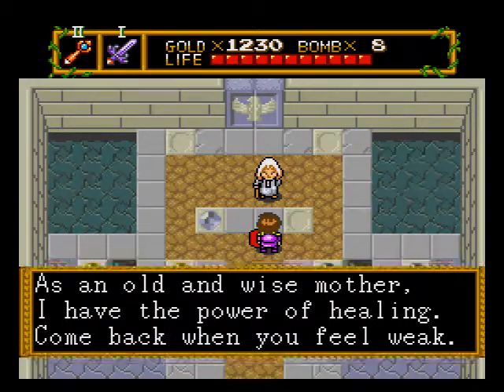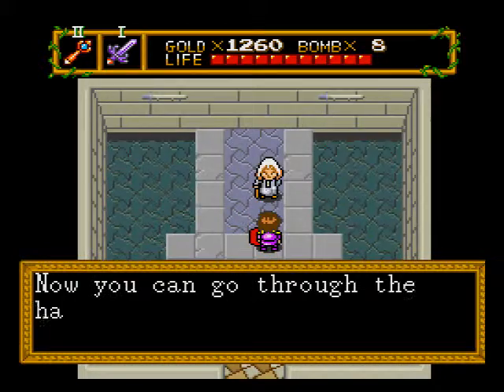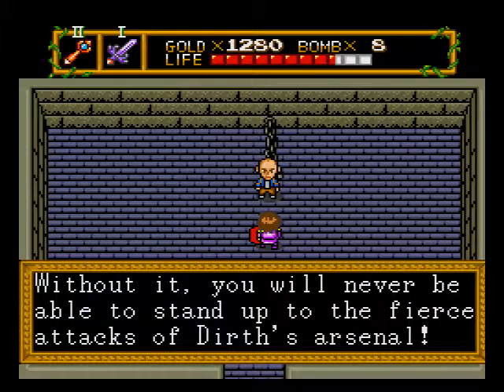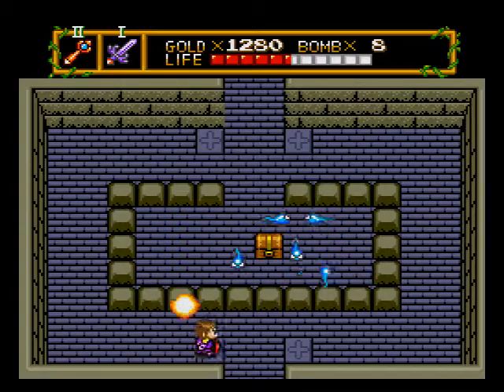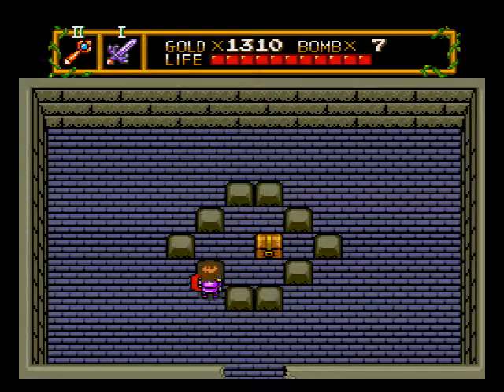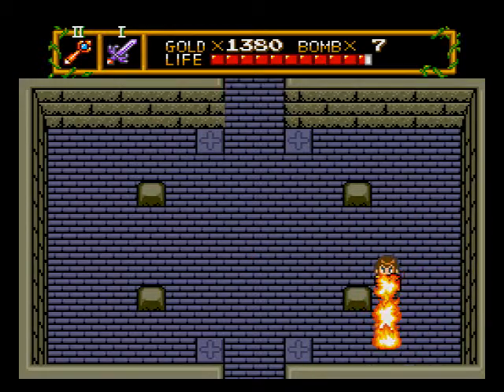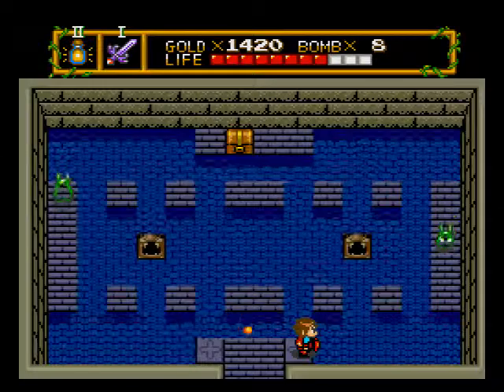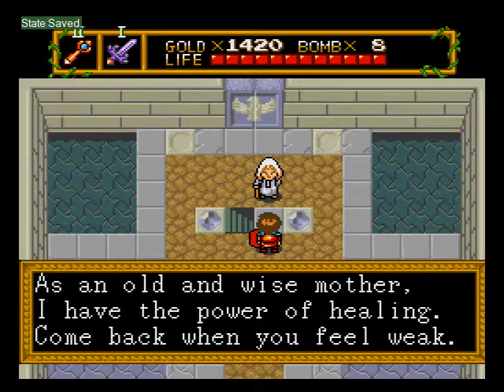Let's Play Neutopia: 06 - I Like Turtles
We get some sweet new kicks and battle a skeleton turtle.